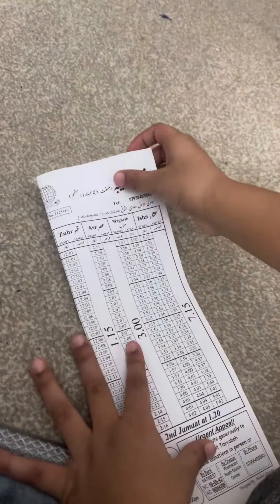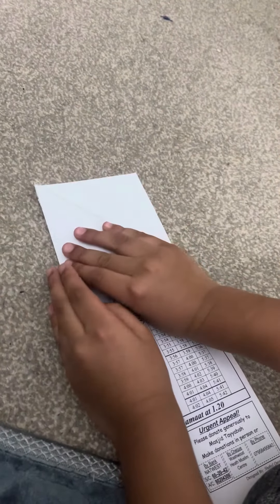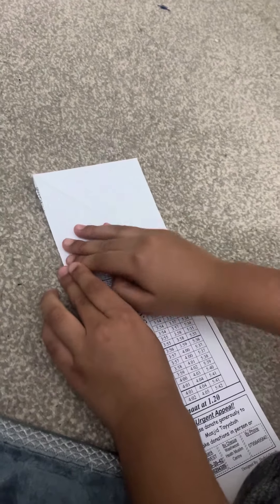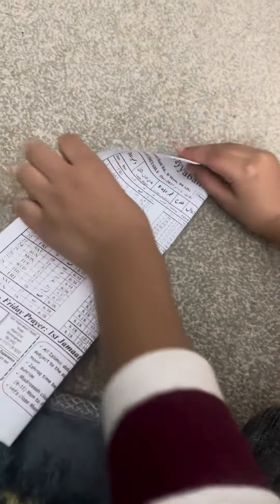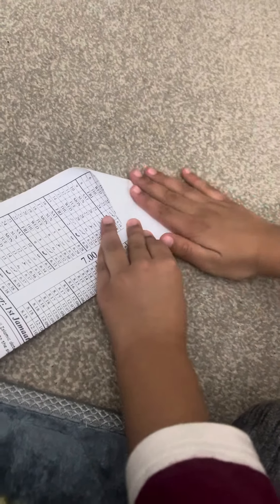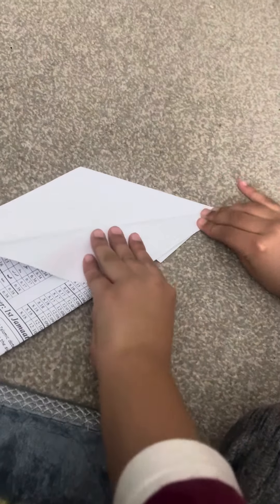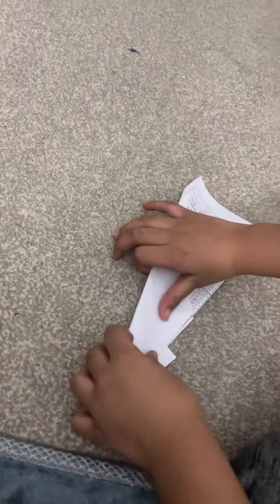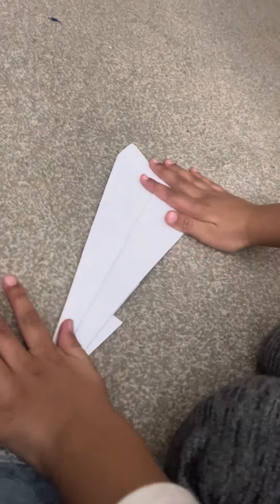How to make a paper airplane ✈️